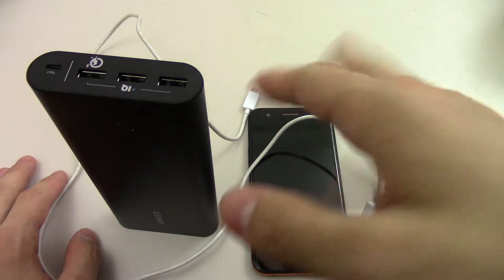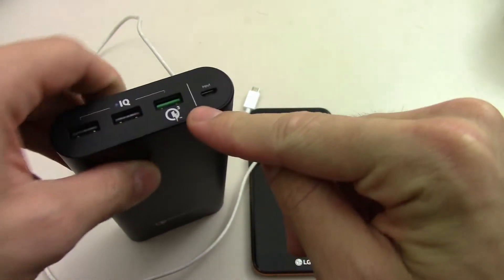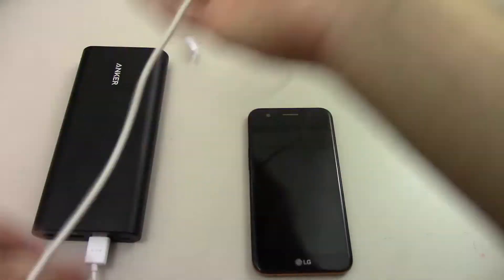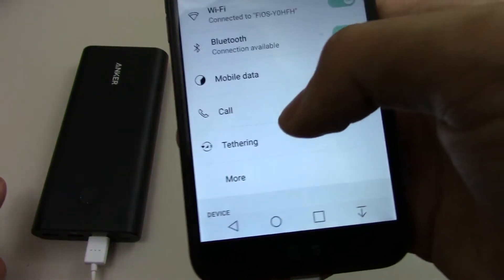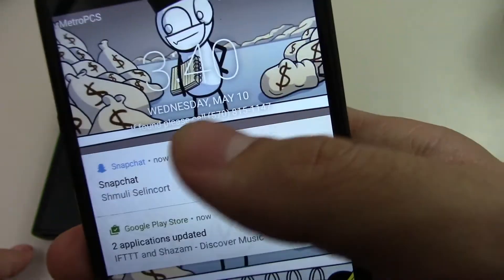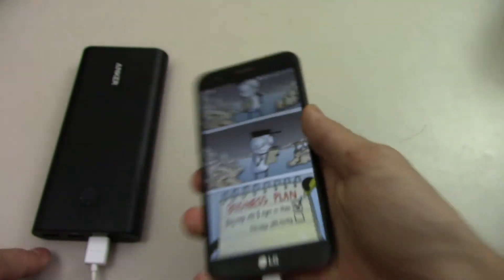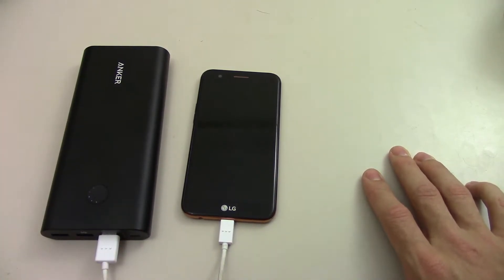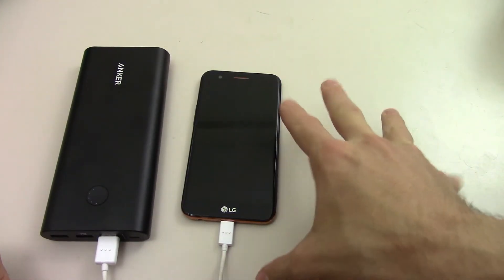Does the LG K20 Plus Have Quick Charge 3 0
Quick charge 3.0 is a feature that allows the device that has it to charge in 90 minutes or less. If a device has it, that means that the processor, or cpu inside has it built in. If this feature is built in, whenever you plug in your device, you will see where it says charging on the lockscreen that says fast charging.
Send mail to:
Asher Schwartz
1261 Central Ave Apt. 526